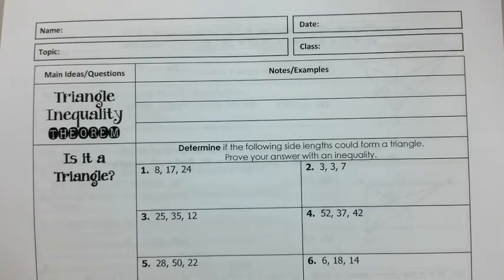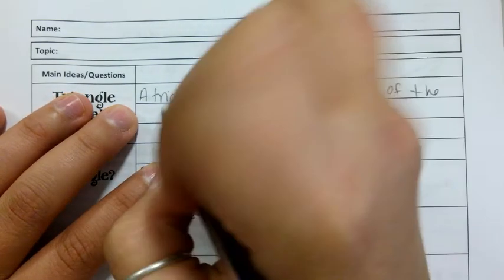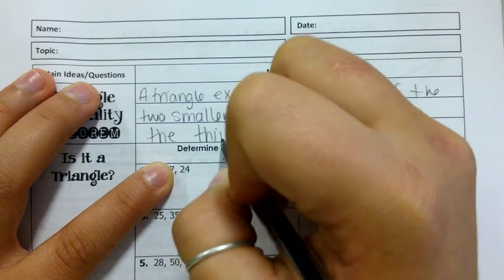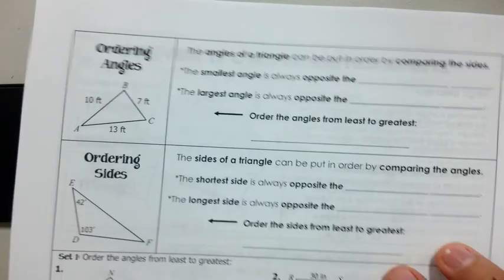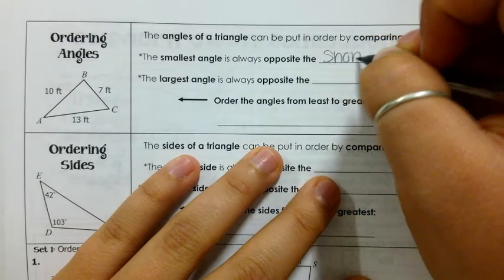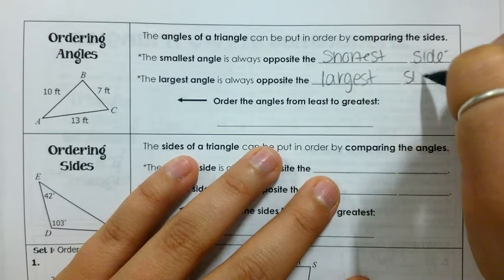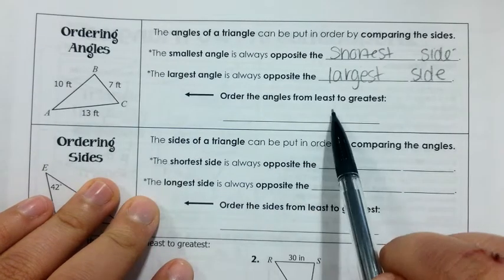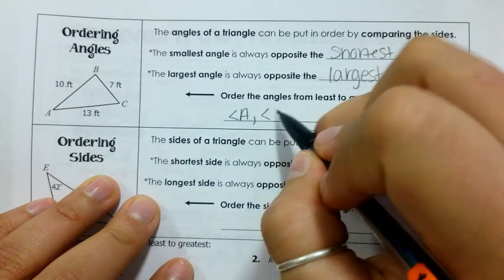Unit 5: Triangle Inequality Notes